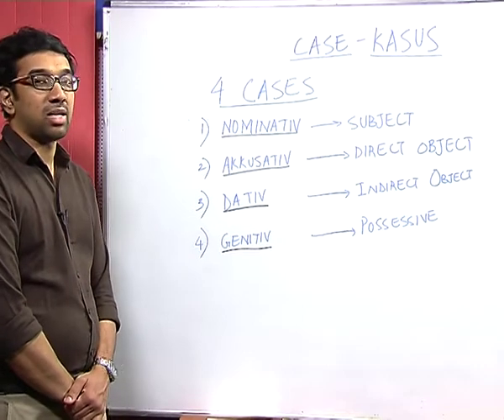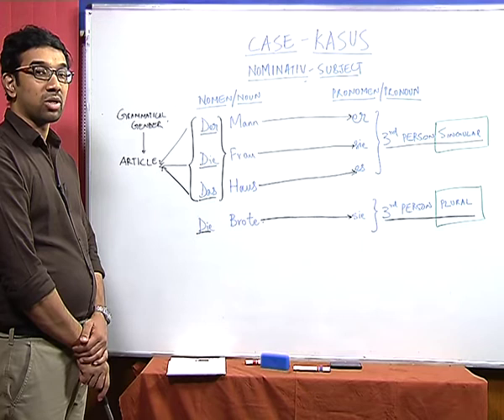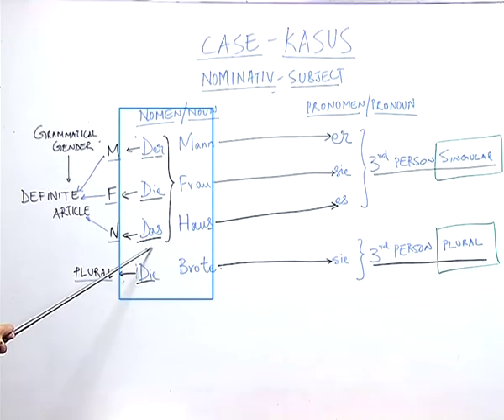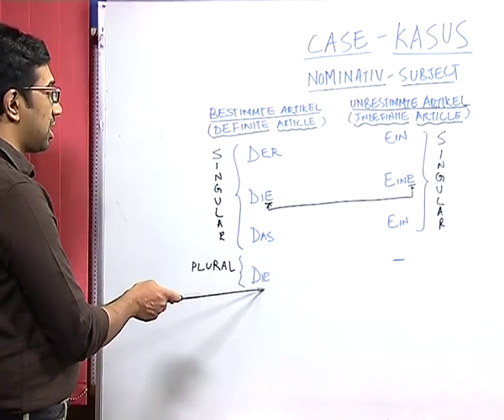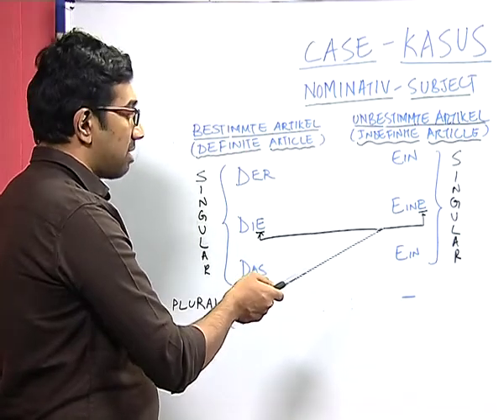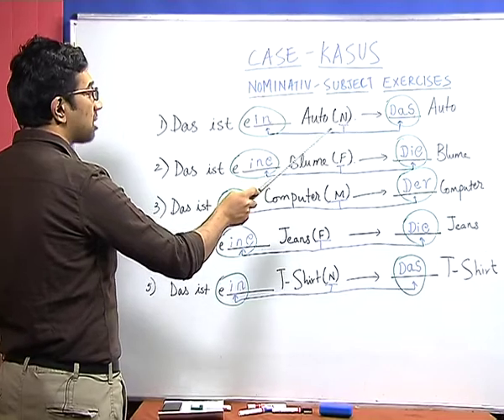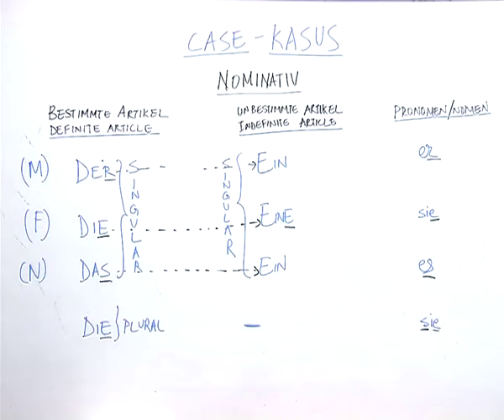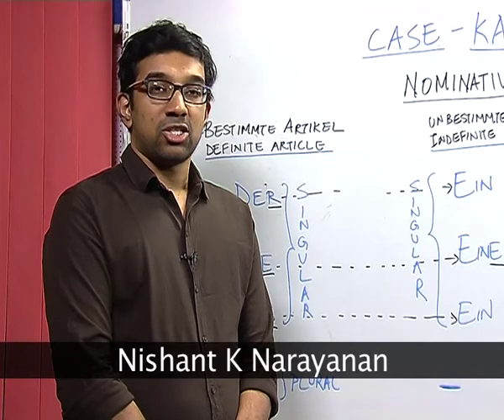L10 Case Kasus